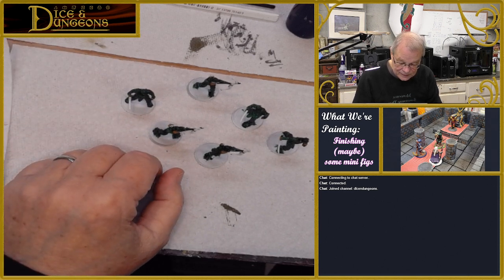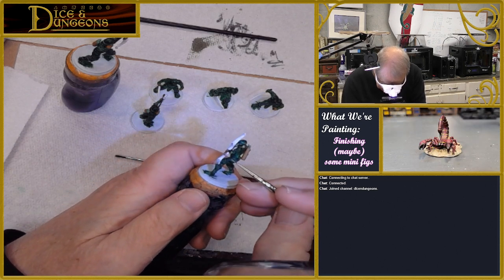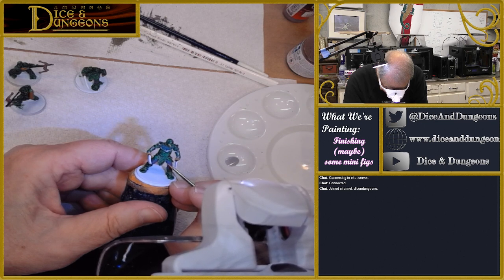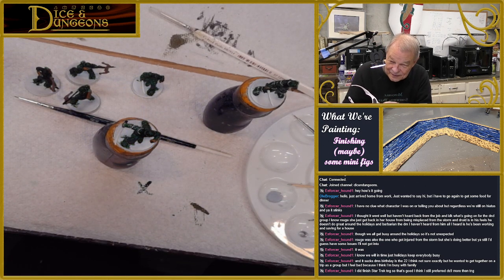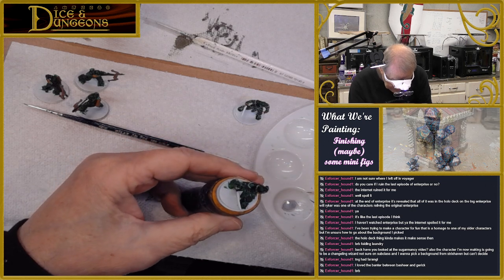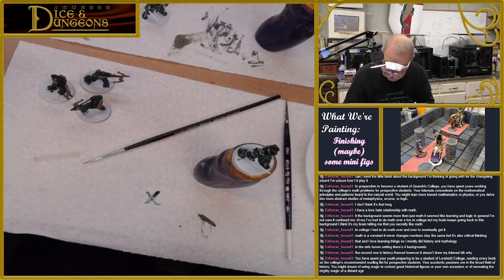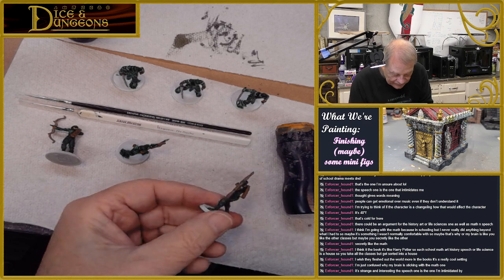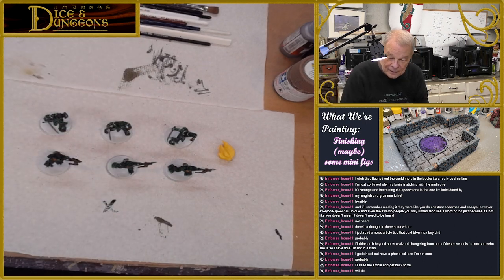More Old Man Making Old Model - Elven Warriors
In this episode of Dice and Dungeon's Relaxing Painting, Greg is painting some set pieces from our 3D Printers. Here we are making a Tashir'anun Soldiers.

The music is by Alexander Nakarada and you can check out his work on his channel